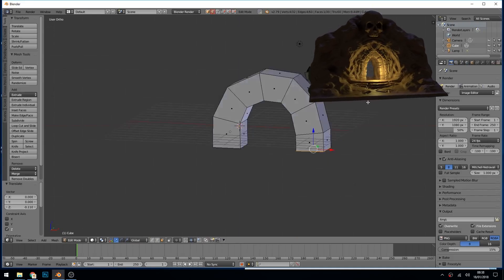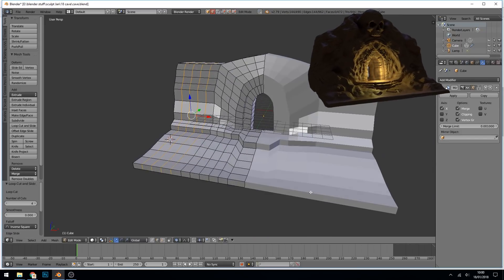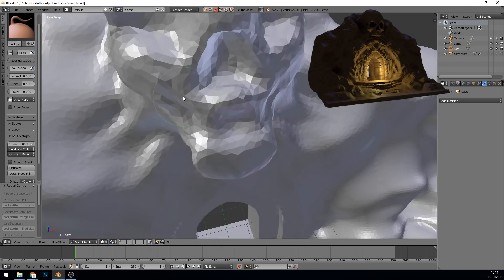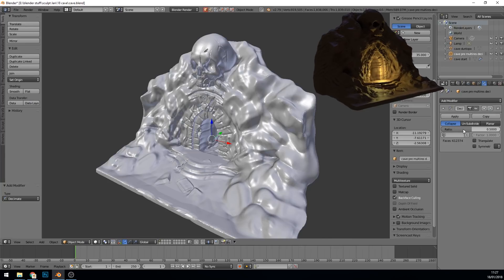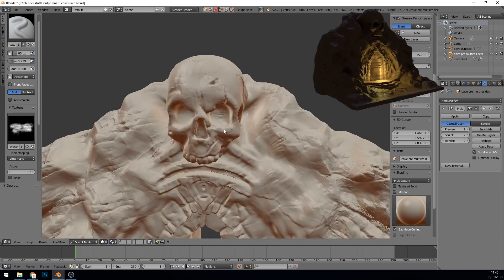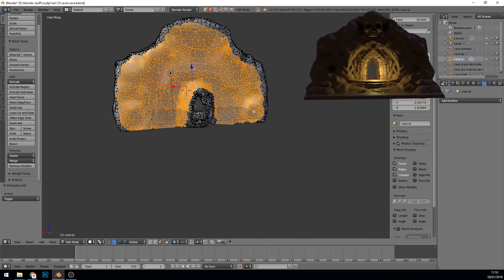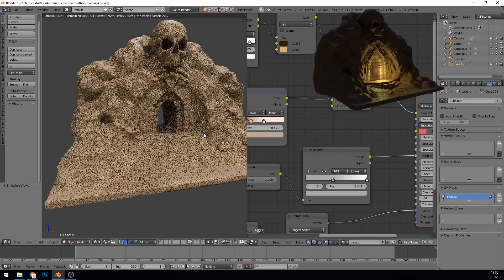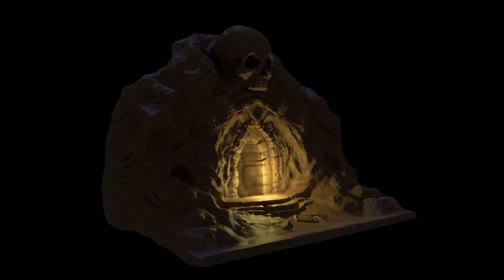Sculpt January 2018 - no.18 cave - Blender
No 18 of sculpt January Cave
All made in Blender
Baked in Blender internal
Rendered using cycles